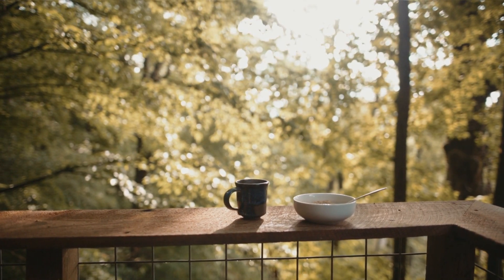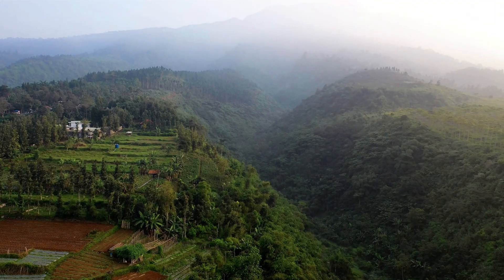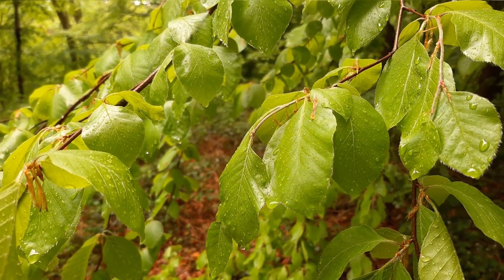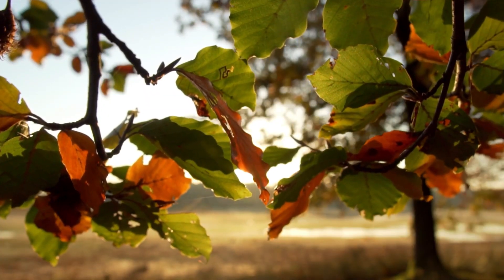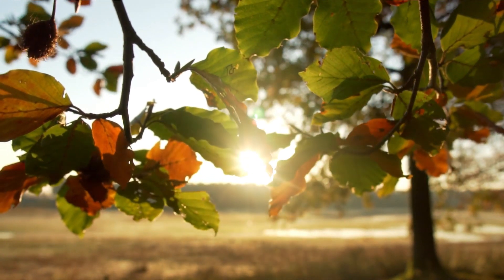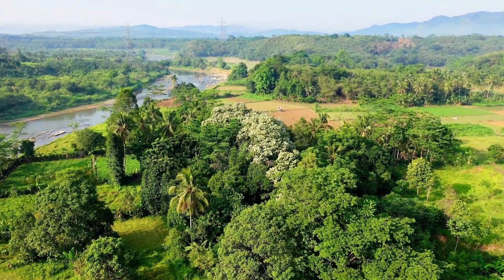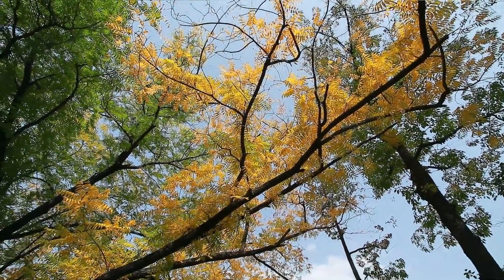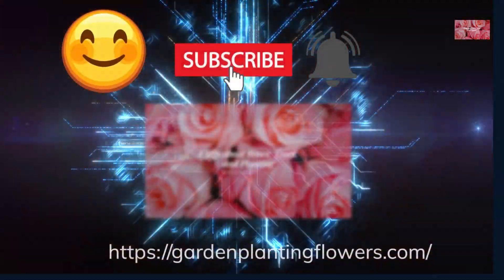Alder Alchemy Unveiled Planting and Nurturing Nature's Soil Sorcerers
Welcome to "FAQ Nature's Garden Haven"! In today's episode, we dive deep into the enchanting world of alder trees and uncover their planting secrets. Whether you're a seasoned gardener or just starting your green journey, we've compiled 15 frequently asked questions about alders and are ready to provide expert answers and invaluable insights.

What are alder trees, and what sets them apart in the tree kingdom? Learn about their nitrogen-fixing superpower and their role in soil enrichment and wildlife support.

Can alder trees thrive in your garden? Discover which varieties are perfect for your home gardening adventure, including Black Alder and Red Alder.

When should you plant alder trees for optimal growth? Find out the best time to plant these trees for success.

Choosing the ideal location for your alder tree - we guide you through the process.

Preparing the soil for your alder tree - essential tips for soil readiness.

Watering your newly planted alder tree - the key to healthy root development.

Mulching: Is it necessary for alder trees? Learn the right amount and placement for optimal results.

Pruning tips for alder trees - when and how to shape and care for them.

Protecting your alder tree from pests and diseases - proactive measures for a thriving tree.

Fertilizer needs for alder trees - understanding their unique requirements.

Container gardening with alder trees - the dos and don'ts.

Alder tree maturity: How long until they reach their full potential?

Are alder tree roots invasive? Get the facts on their root behavior.

Alder wood: Its versatility in woodworking and construction projects.

The environmental and wildlife benefits of alder trees - why they're a valuable addition to any garden.

Enhance your gardening knowledge and embrace the beauty and benefits of alder trees with the right care and resources from our partner Don't forget to like, subscribe, and share this video with fellow gardening enthusiasts. Happy gardening, and may your alder trees flourish!